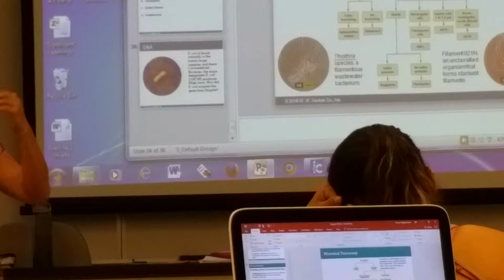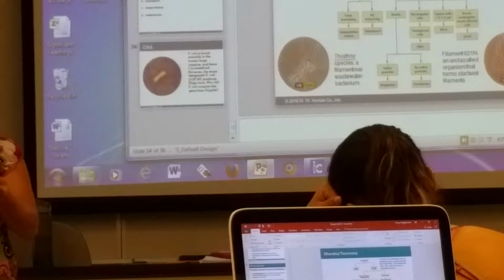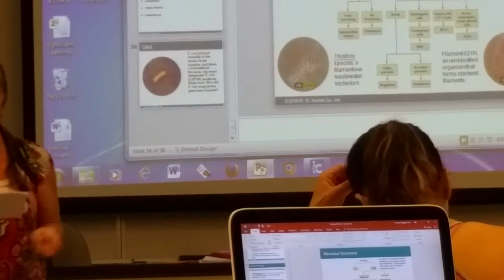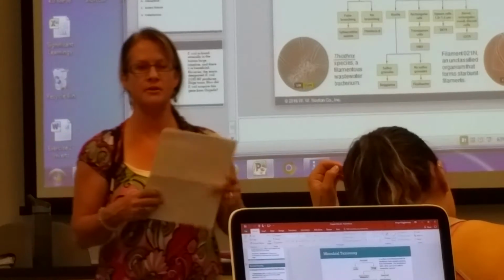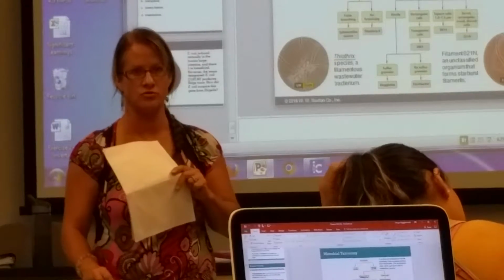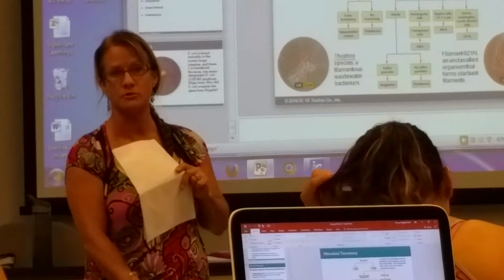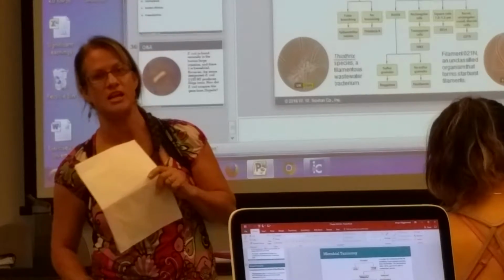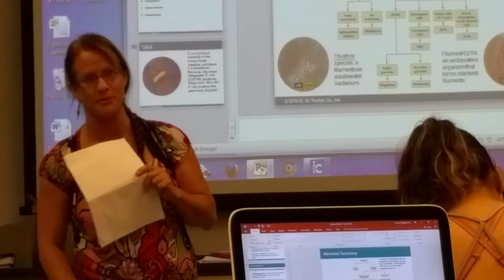Study guide Chapter 12